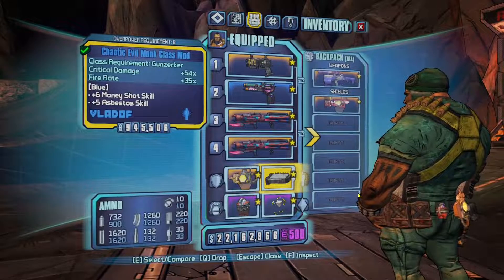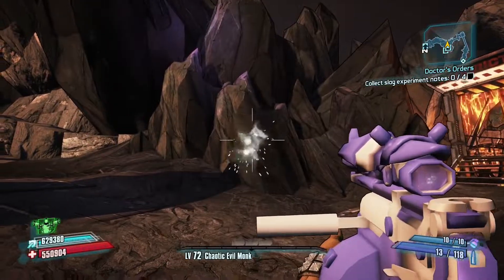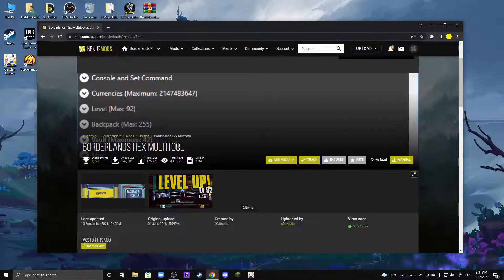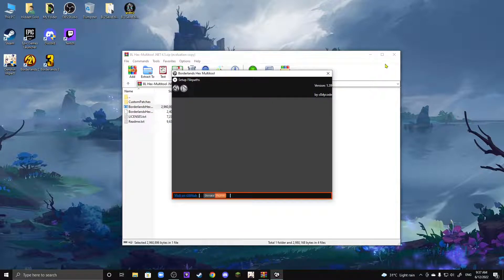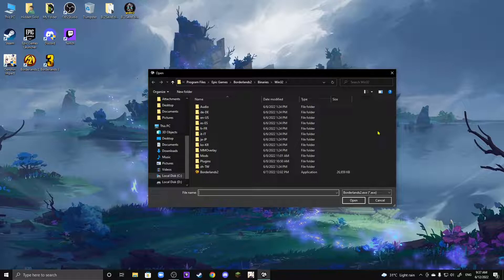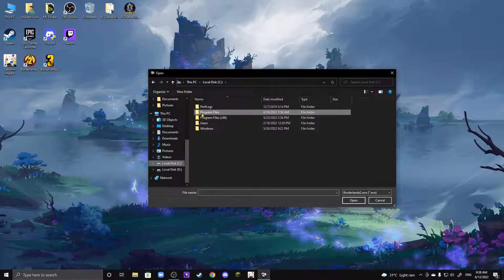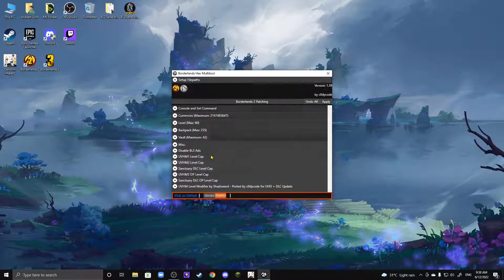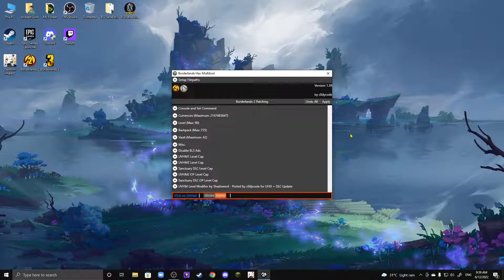DISABLE SANITY CHECKS FOR BORDERLANDS 2 & PRE-SEQUEL! (Hex Multitool)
Here's a clear guide on how to disable sanity checks for Borderlands 2 and Borderlands: The Pre-Sequel!

A very fast process and it's definitely worth it!